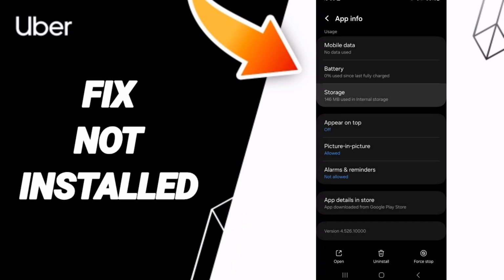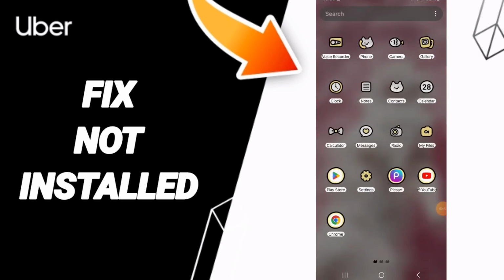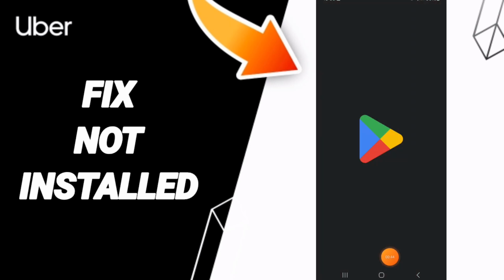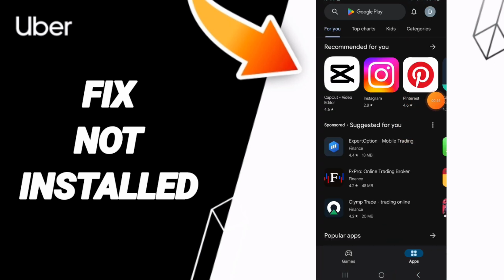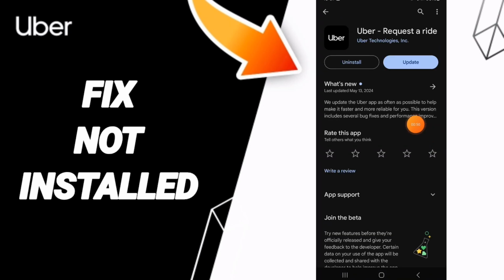How To Fix Not Installed On Uber App 2024